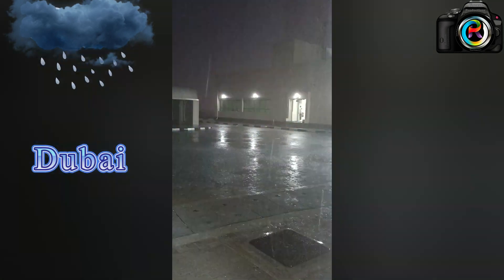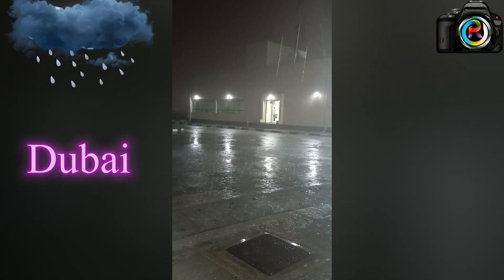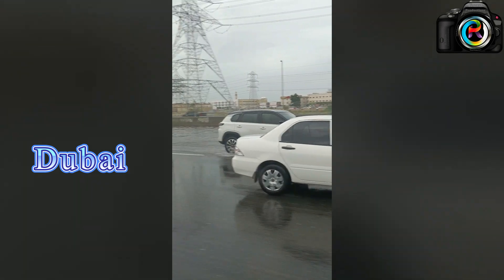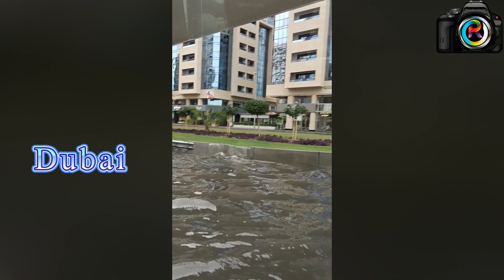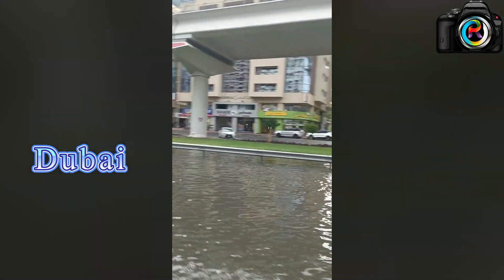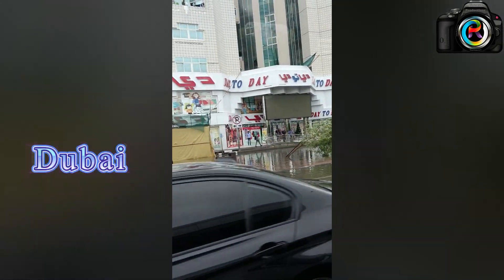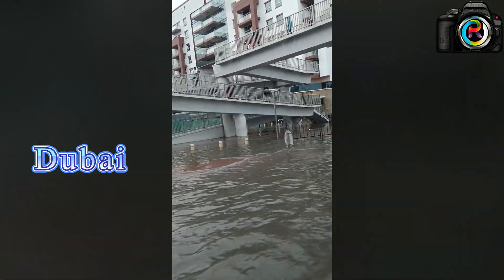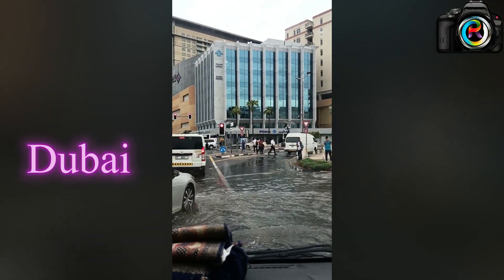Heavy Rain in Dubai rain flood దుబాయ్‌లో భారీ వర్షం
I never seen before so much water on the road Dubai, its heavy rain, దుబాయ్‌లోని రాడ్‌లో ఇంత నీరు, భారీ వర్షం నేను ఇంతకు ముందు ఎప్పుడూ చూడలేదు Date: 17/11/2023.

For more videos below for fun

dog play with Boll | Funny Animals

Dog play with water | Funny Animals

Funny videos | Comedy videos

Try not to laugh 🤣 🤣 the best Funny Videos

funny Monkey video complication# interesting video| comedy

You cant stop laughing | Kids talent

Dubai Travel | Dubai city sight seeing |

Creativity in work | New inventions

Paintings talent | Creativity